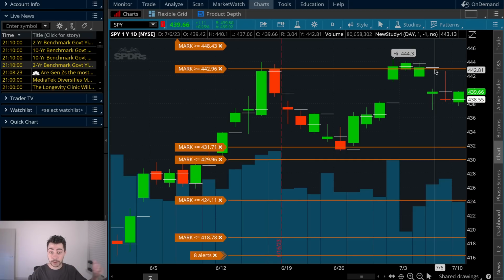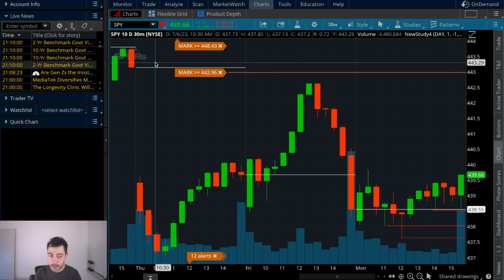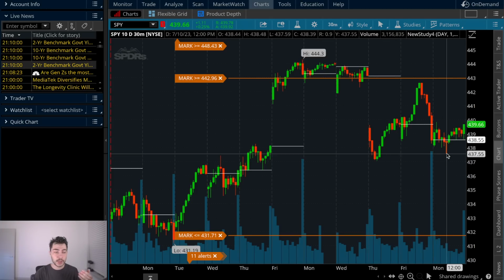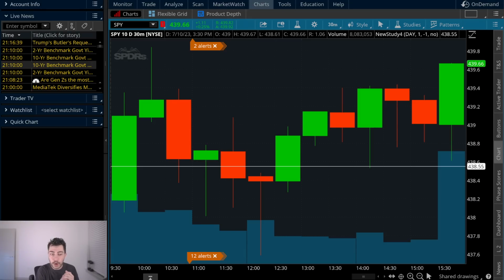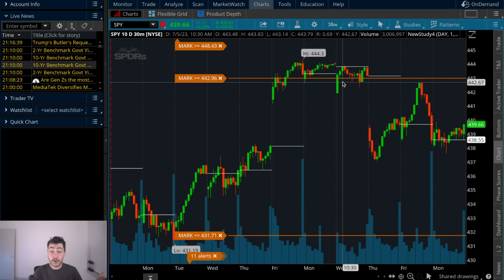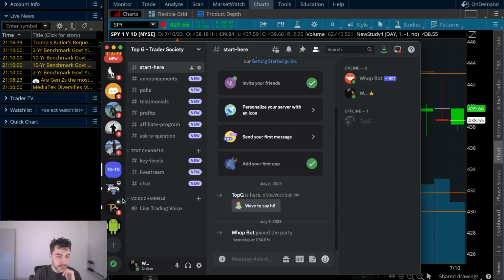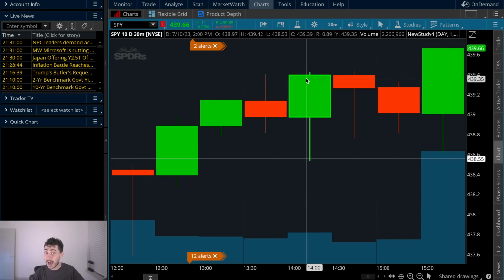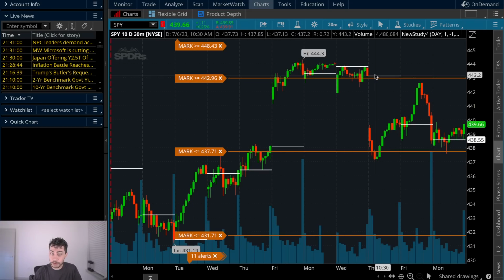Bull Trap $443 Bear Trap $437 spy S&P500 | Key Trading Levels